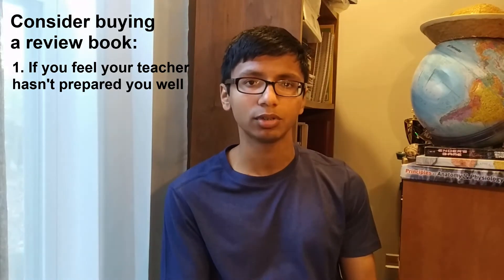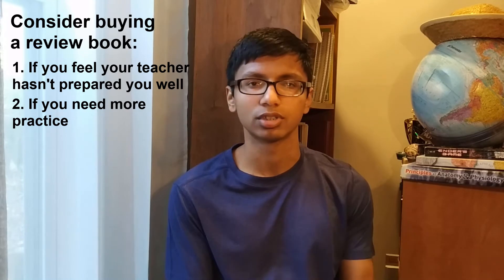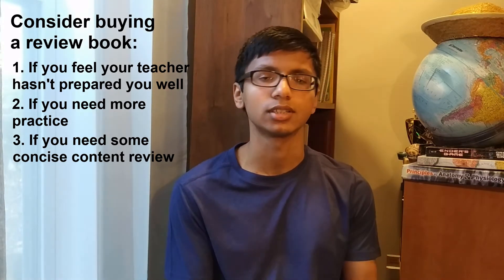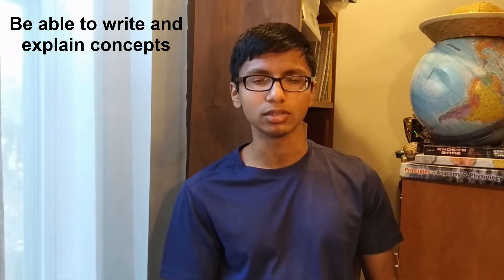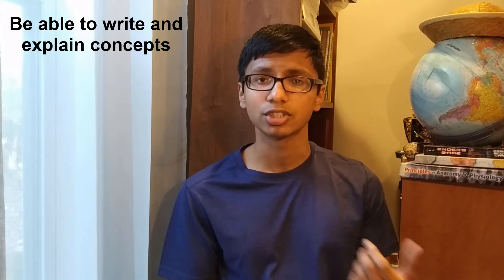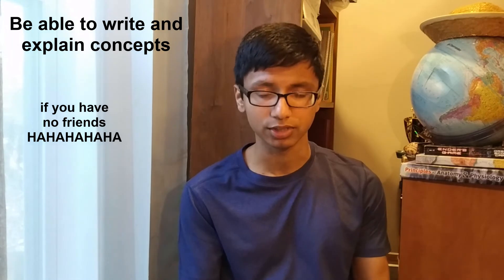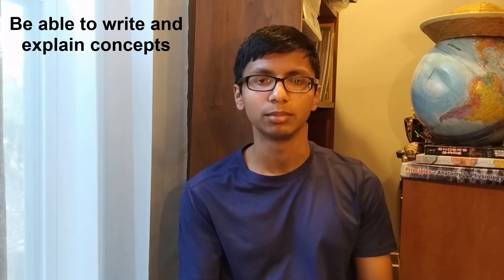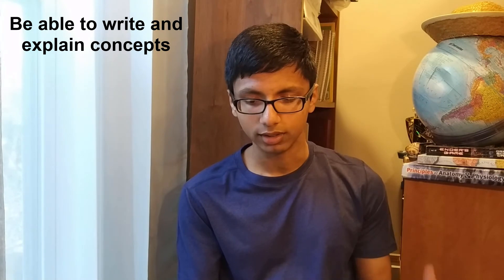How I Got A 5 on the AP Biology Exam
What up guys and girls! In another video with bad camera quality, I discuss the AP Biology exam and how I scored a 5 on it my junior year of high school.

Here are some timestamps, so you don't waste your life:
0:50 - Format
1:44 - Prep Books
3:28 - Content Tips
5:55 - Study Tips
8:04 - More important stuff
9:14 - Online resources